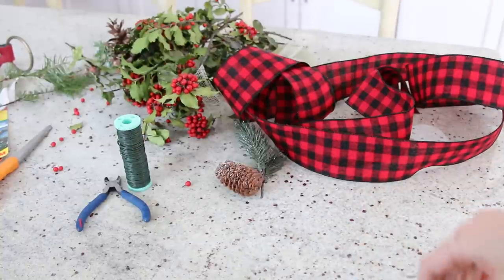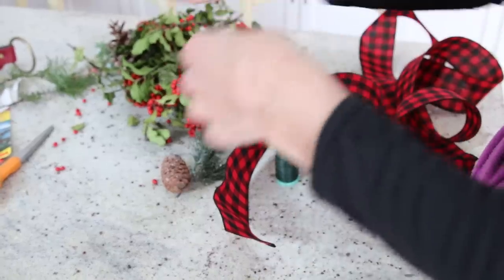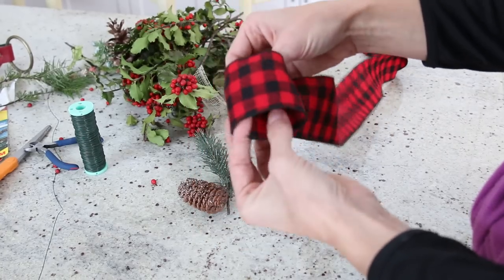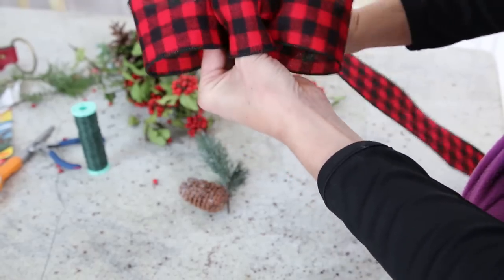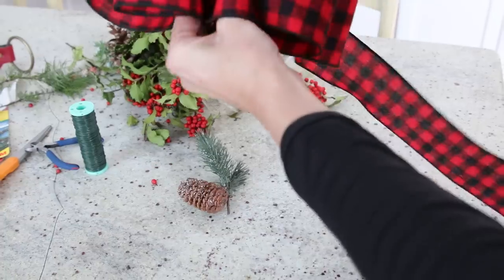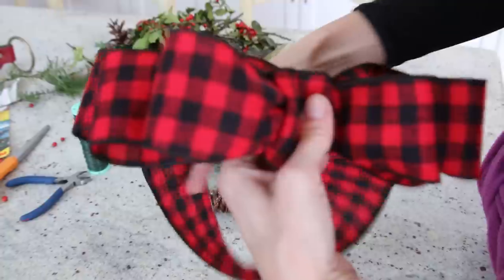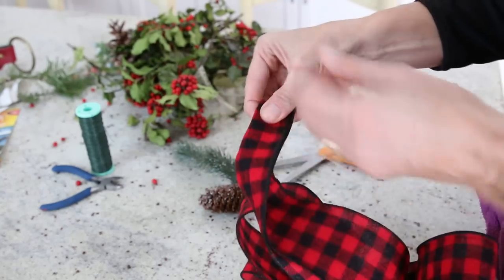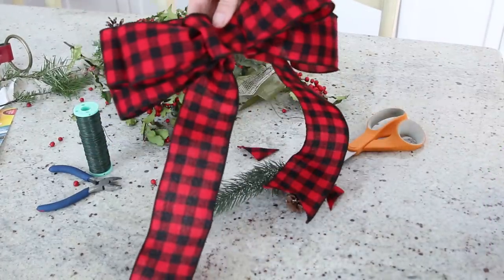Bow Making Video